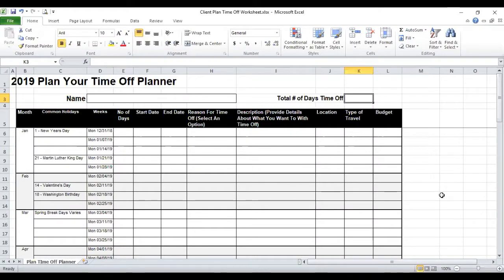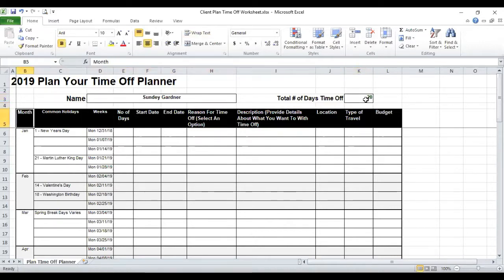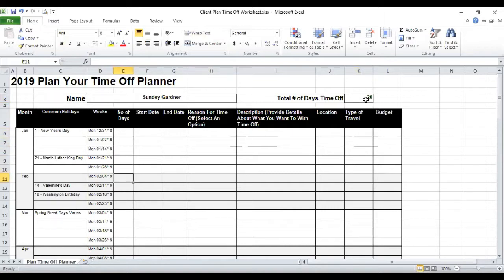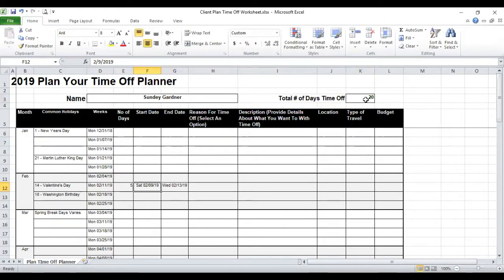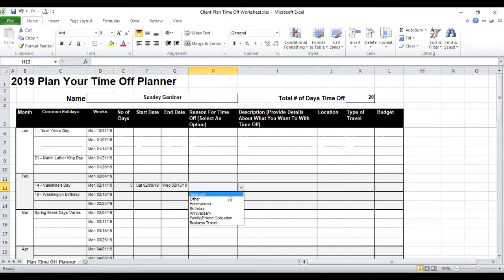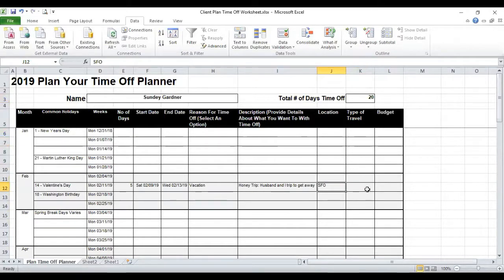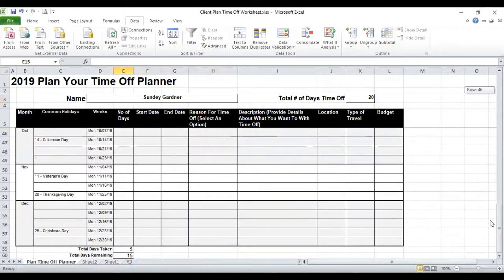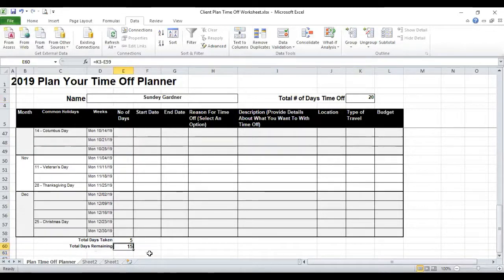How To Use Plan Your Time Off Planner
54% of Americans do not take their vacation and are leaving it on the table. As Travel Professionals we should be helping our customers how to use the plan your time off planner to plan, schedule and take their already given vacation time from work off.

This video is a tool i created to help clients organize and plan their time off in aggregate for a given year. This is FREE tool provided to Travel Professionals as part of the Masterclass: How to Help Your Clients Plan Their Time Off.

Vacation Planning and Travel Planning does not have to be hard for your clients if you create a new service that allows them to make planning for vacation for the year easy and seamless.

As a Travel professional you no longer have to be overwhelmed because you don't have a business coach to learn travel and how to help your clients on how to plan a vacation. Register for this masterclass today.

Join me and other travel professionals new and old who are looking for travel tips, ideas, motivation and knowledge on how to make more sales, launch and operate there travel business.

Sundey Gardner is the Online Travel Boss™, Business Coach and Trainer. I help people passionate about travel who want to launch a successful money making travel business so that they have the freedom to pursue their dreams. I specialize in business coaching and training future and existing travel entrepreneurs (aka travelpreneurs).

Sundey and team are dedicated to eliminating the complexity and confusion of starting and operating a successful travel business by learning how to scalei your business, develop repeatable systems and processes for consistently attracting and converting strangers to paying clients.

With over 12 years of small business experience and 8 years as an online entrepreneur, I understand what it's like to struggle with creating the right offers and trying to find new clients to grow my business. I've been where you are and now with my proven systems and knowledge, I am able to help my clients dramatically increase their sales.